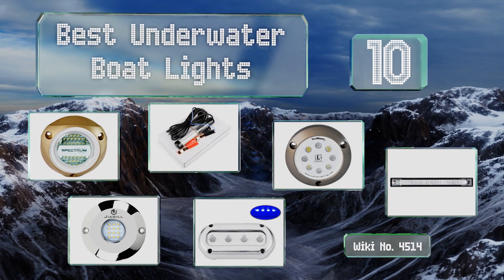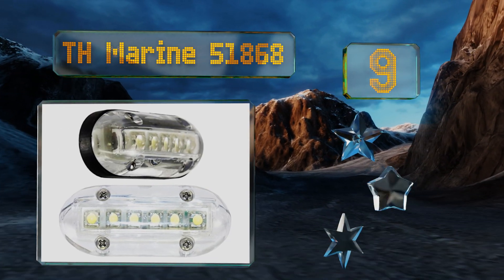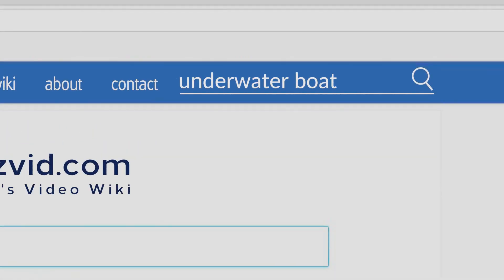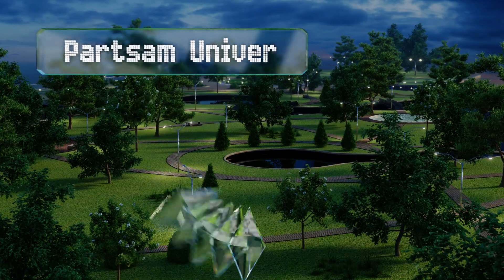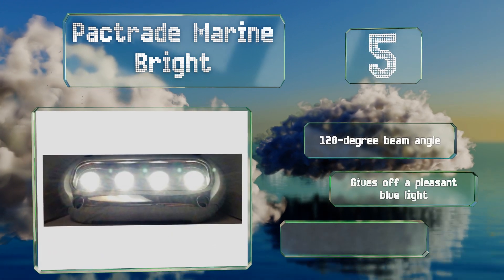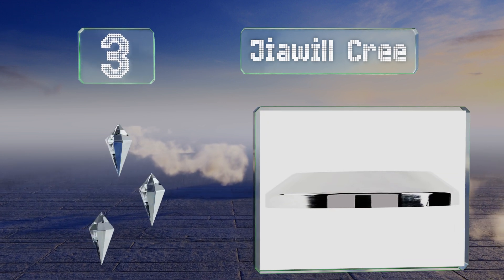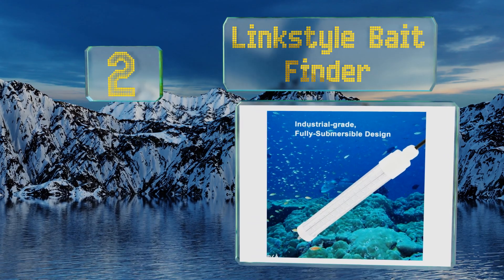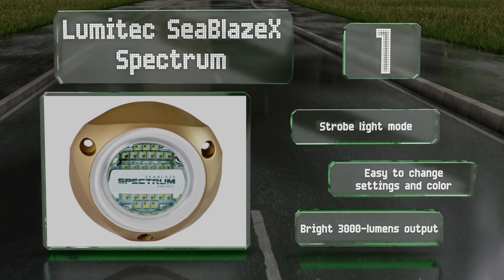10 Best Underwater Boat Lights 2019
Our complete review, including our selection for the year's best underwater boat light, is exclusively available on Ezvid Wiki.

Underwater boat lights included in this wiki include the lumitec seablazex spectrum, tidal wake standard, pactrade ocean, pactrade marine bright, jiawill cree, pilotlights.net pod, linkstyle bait finder, lumitec seablaze 3, partsam universal, and th marine 51868.